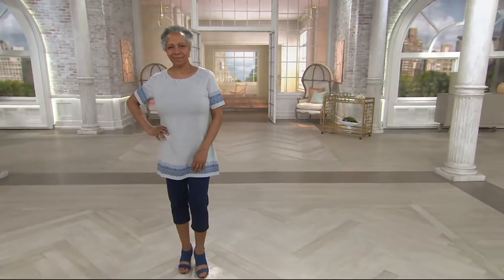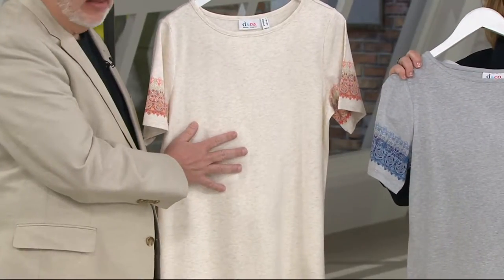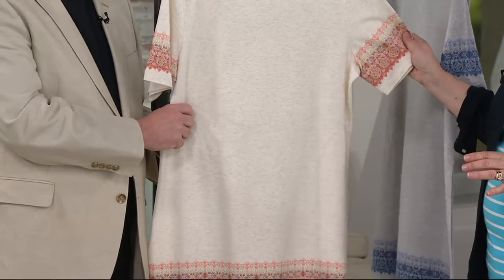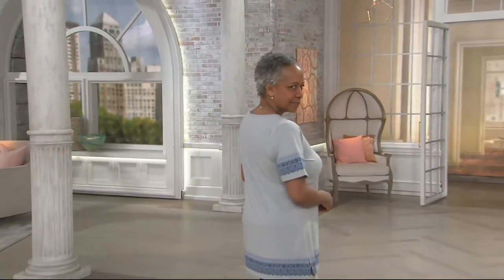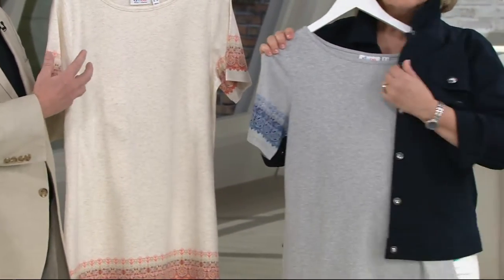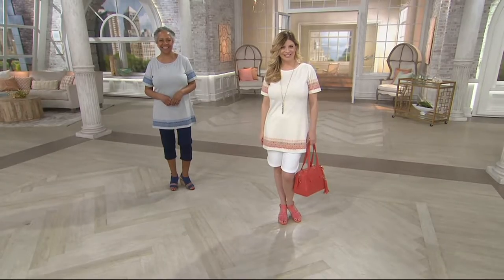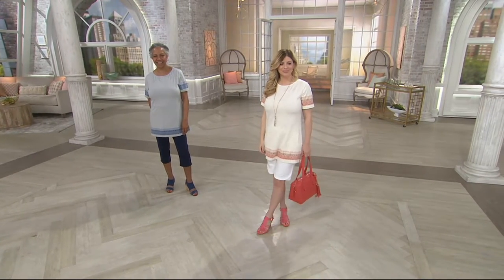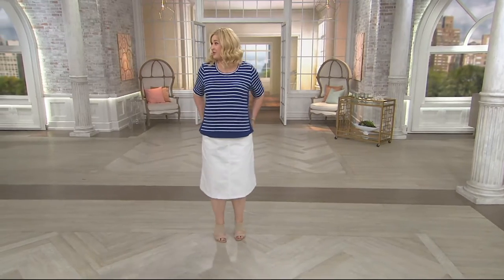Studio by Denim & Co. Printed Scoop Neck Short Sleeve Tunic on QVC